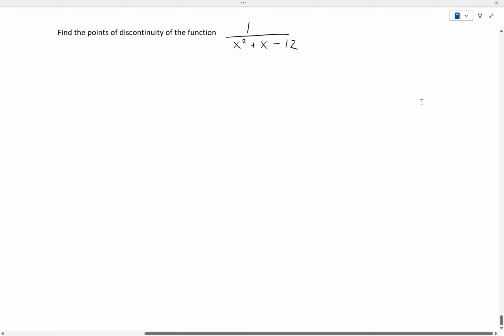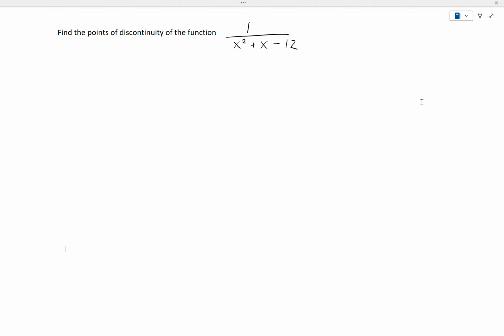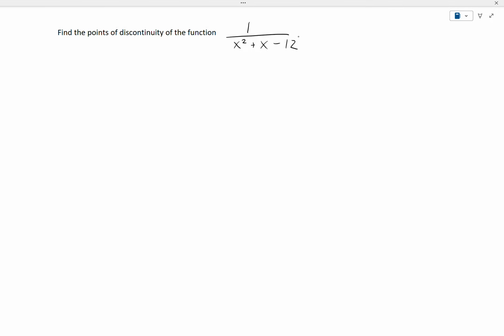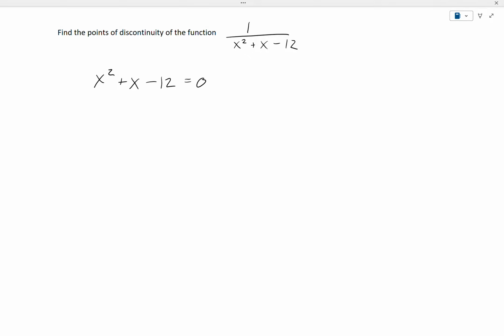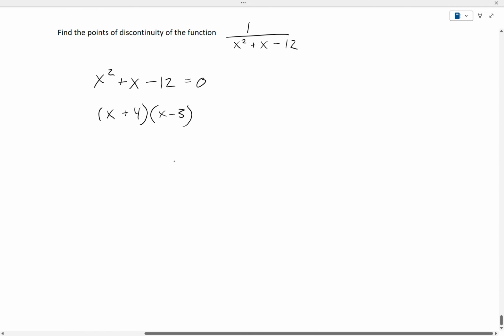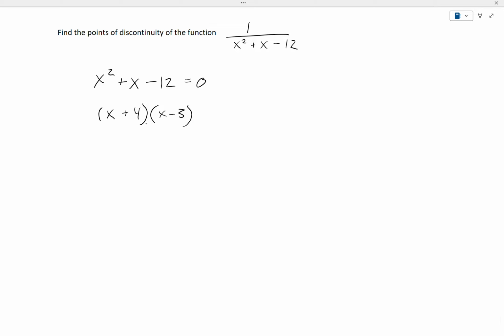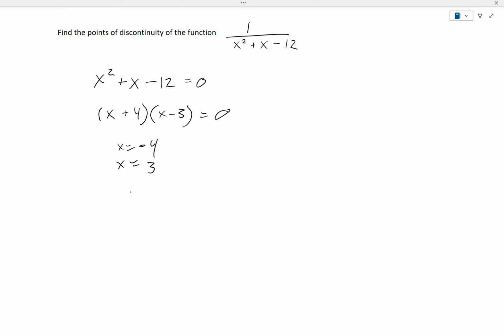Continuity of a Function Calculus Problem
In this video, I work through a problem related to the continuity of a function.